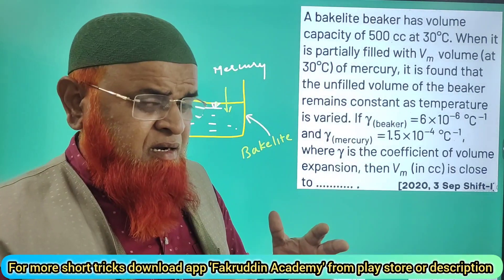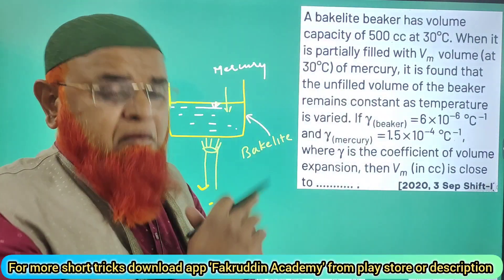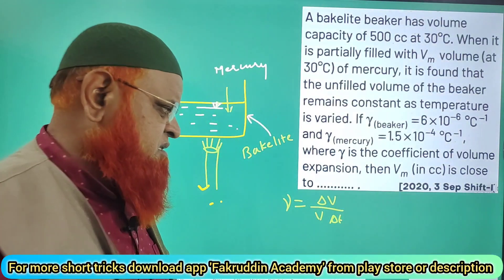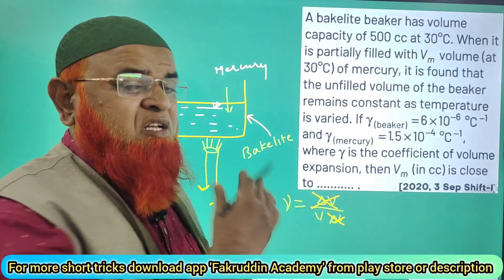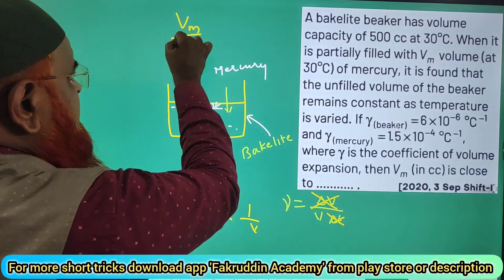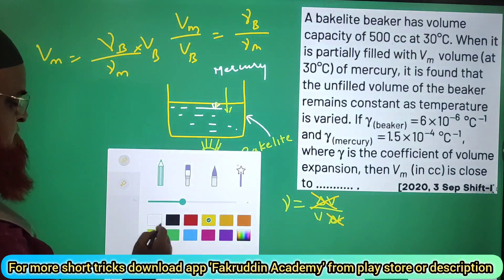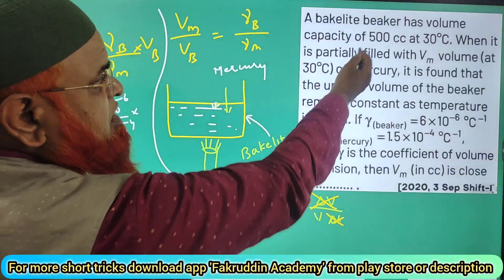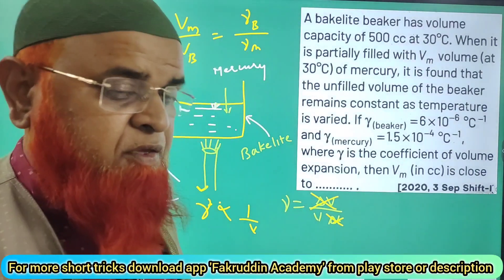10) Thermal properties physics tricks for Neet 2024 | Download app from description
Short tricks for electrostatics/
Neet physics tricks/
Neet pyq physics tricks/
My videos are included with
1) Physics strategy for jee mains 2024,
2) Relative motion tricks for neet,
3) Constrained motion neet,
4) Relative velocity,
5) Circular motion neet 2024,
6) Kinematics short tricks for neet,
7) Motion in one dimension tricks
8) Relative motion class 11 neet,
9) Relative motion tricks